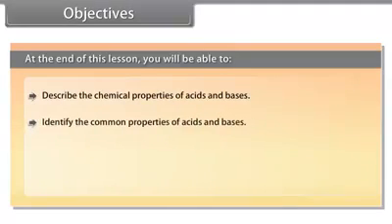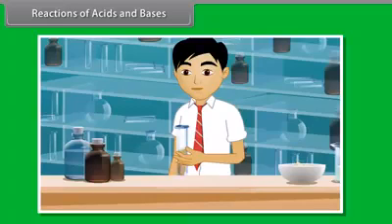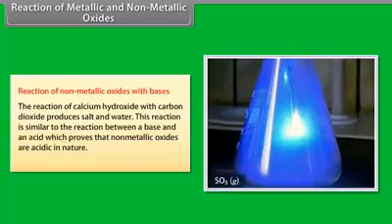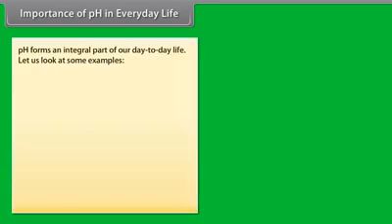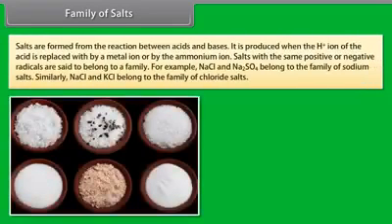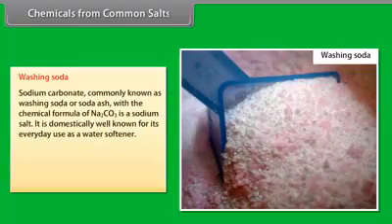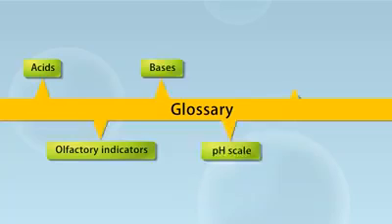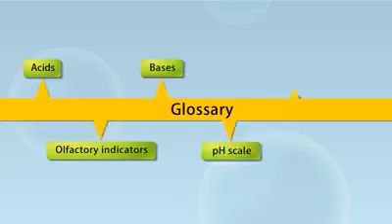Class 10 Science Acids Bases and salts chapter 2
Class 10 Science Acids ,bases and salts chapter 2 short video for study